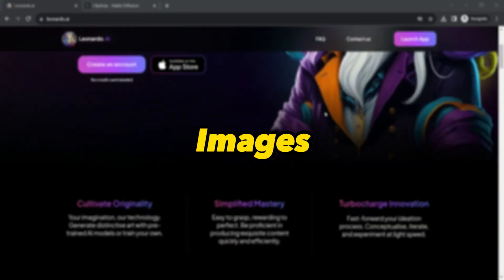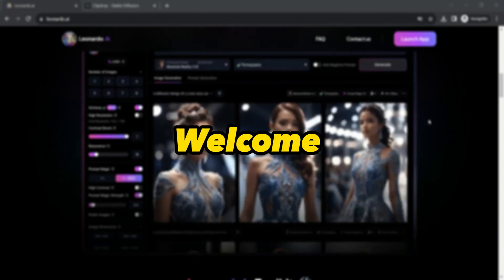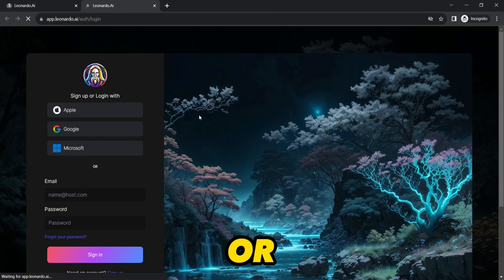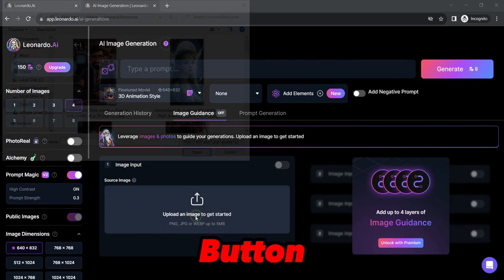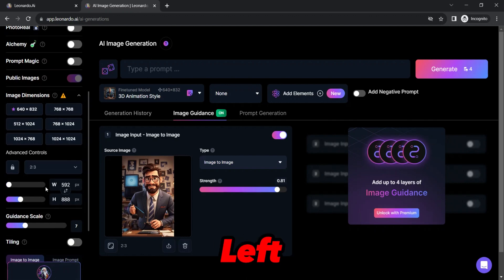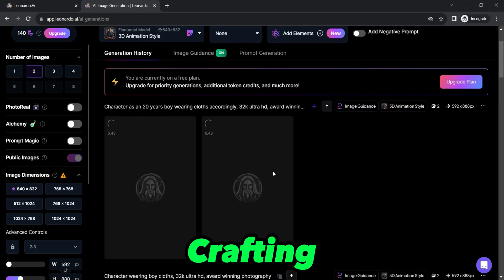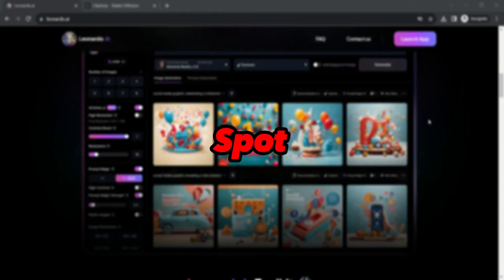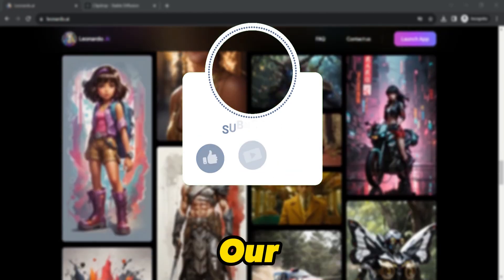1 Feature of Leonardo Ai You Should Use For Ai Image to Image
This video tutorial is a blend of my hard work for the past one month to explore leonardo ai image to image free feature. There are several online web platforms available for generating ai images from a reference image using ai image to image generator free. After watching this complete tutorial, one would be capable of mastering best ai image to image tool. In our last video, we have learnt to generate ai images using your own face. In this Leonardo ai image to image tutorial, I have explained that how to use different online available discords such as midjourney ai image to image. In our future videos, a detailed video on how to use playground ai image to image tutorial will be provided. Image to ai image converter also known as ai art image to image generation is a vast field of artificial intelligence which allows users to generate different kind of ai art work for example blue willow ai image to images.

My channel "8X Income" focuses to empower the viewers with the magic of ai tools. The reason of this channel's success is that, I respect everyone's time and upload such well researched videos which are worth watching. I focus on providing the detailed information of an ai tool in just 4 to 5 minutes tutorial so that, one would not be disappointed after watching any of my videos till the end. If you find my videos helpful then give it a thumbs up, do not forget to help others by sharing these videos with them and also subscribe my channel 8x income.